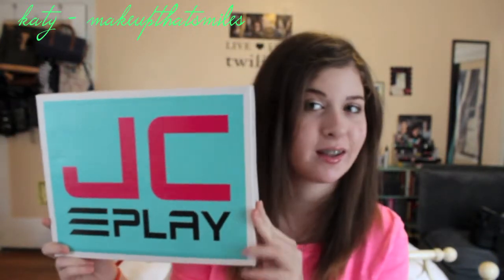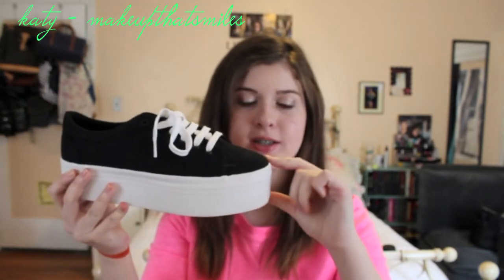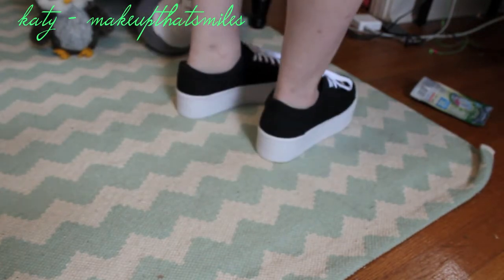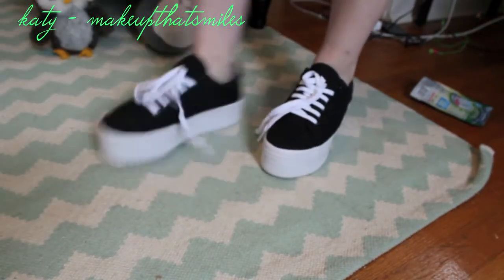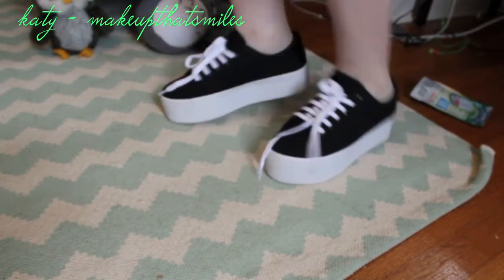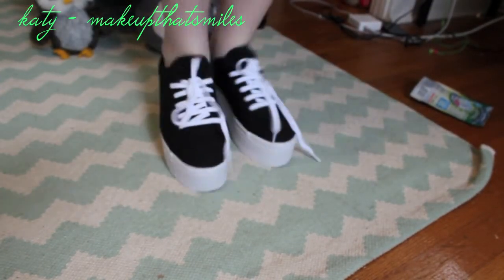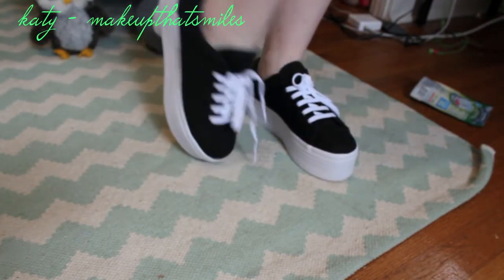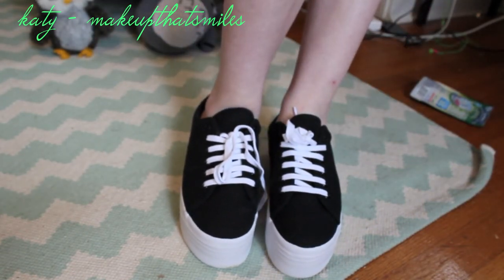JC Play ZOMG Platform Sneaker Review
I hope you enjoy this but if you do not wish to see it and would leave a negative comment, please don't, you can simply click on the YouTube button and it will take you back to the homepage where you can search to watch videos about anything your heart and dreams desire! :)

I filmed with a
Canon Rebel EOS T3i with kit lens on (EF-S 18-55 IS II)
other lens i have is EFS 55-250mm f/4-5.6 IS II

Face: Laura Mercier Silk Cream Foundation in Rose Ivory, Proactiv Sheer Finish Mineral Loose Powder in Light.